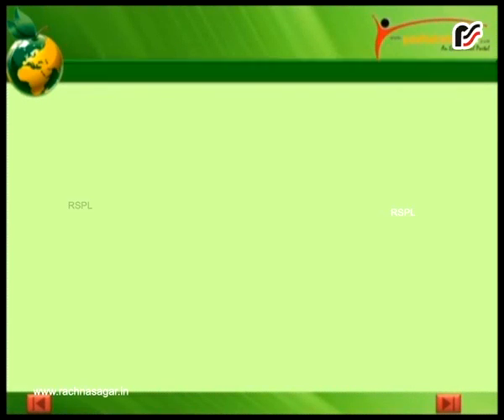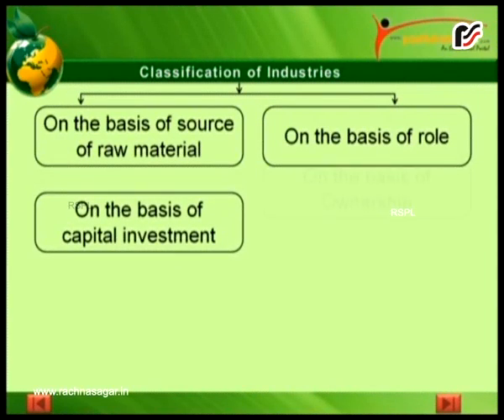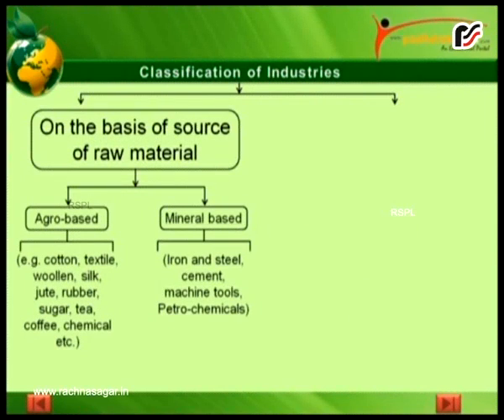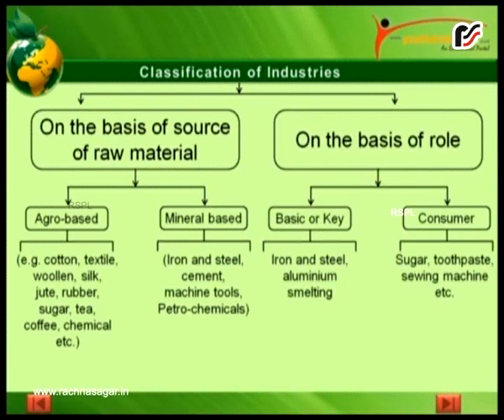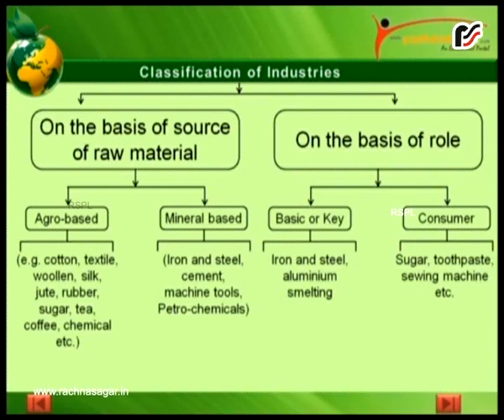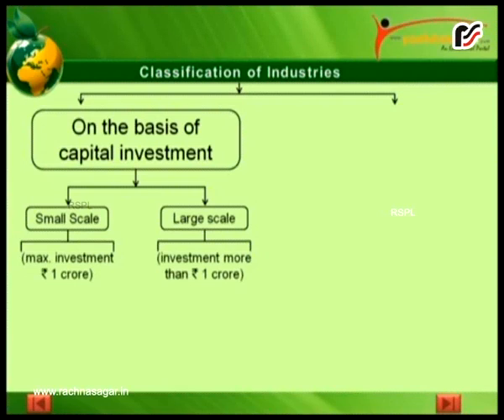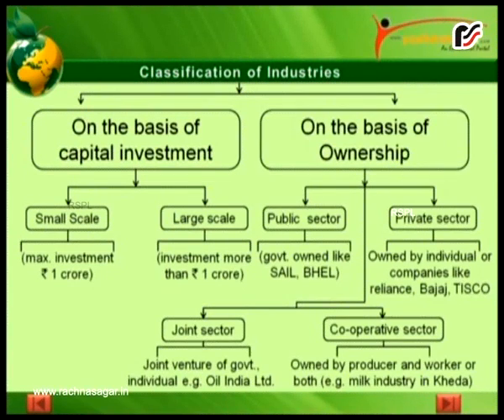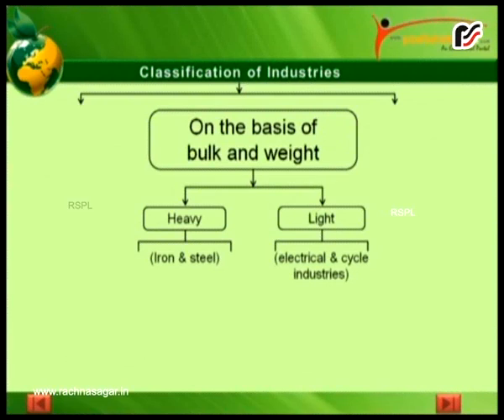Manufacturing Industries Lecture 2